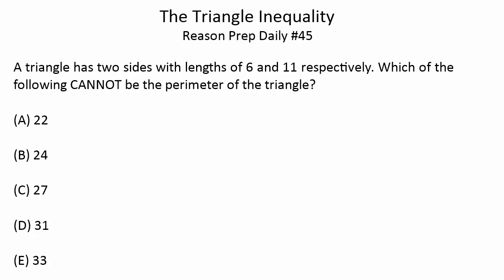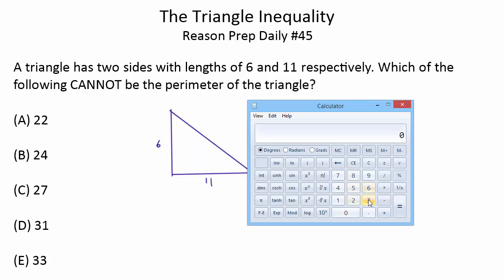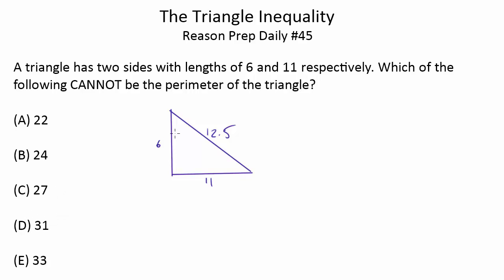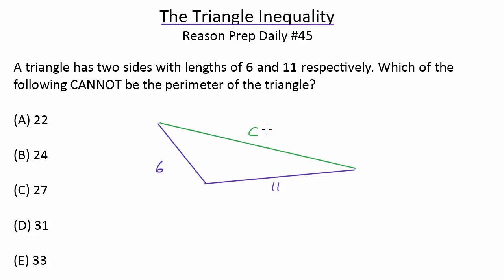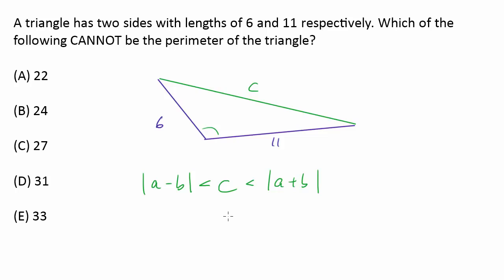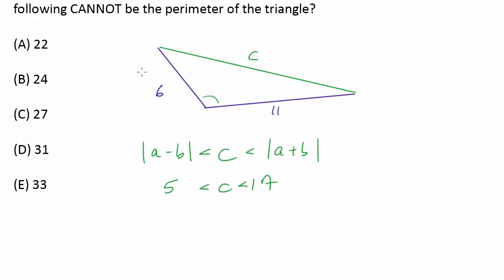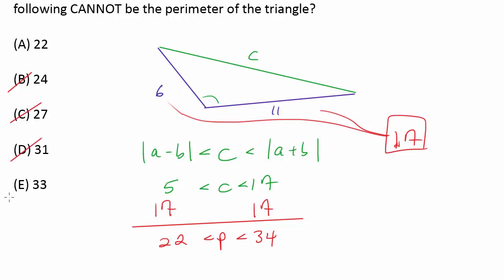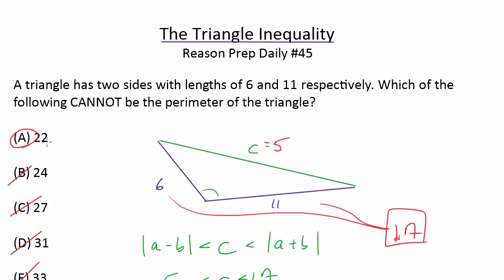[Old SAT] The Triangle Inequality - Reason Prep Daily #45